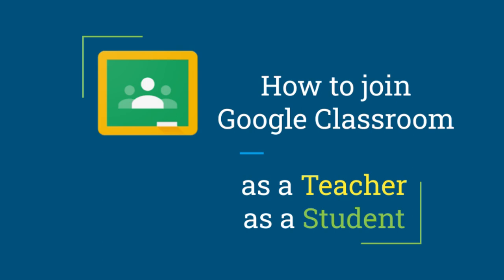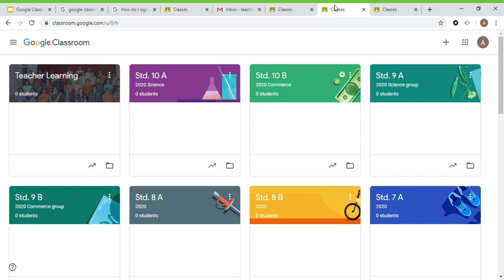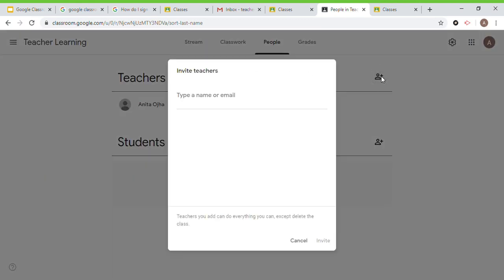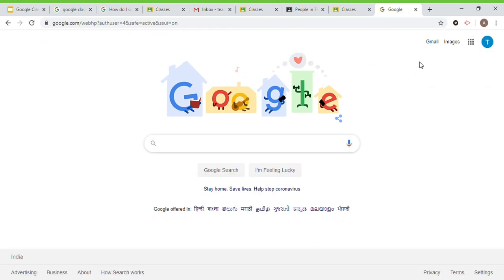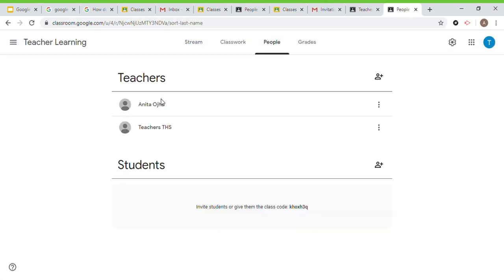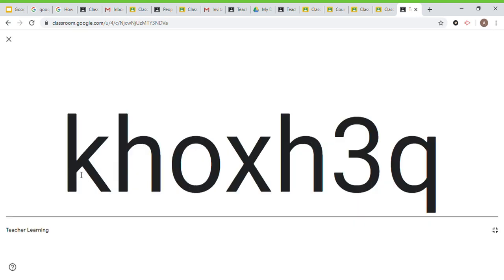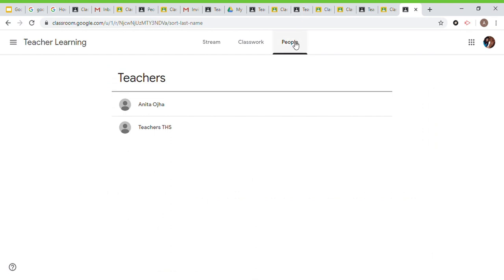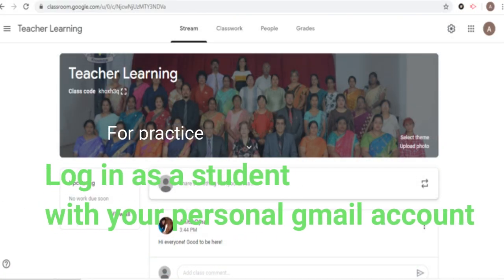Google Classroom - Joining Tutorial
A tutorial for Tunbridge teachers on how to join Google Classroom.